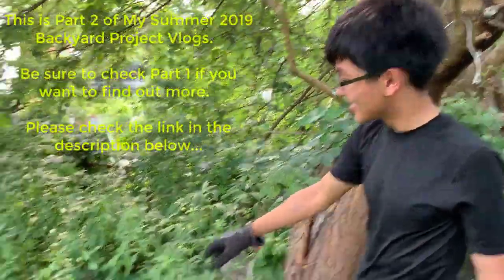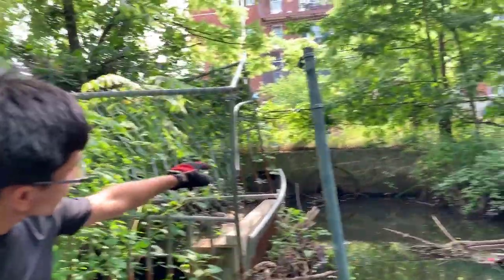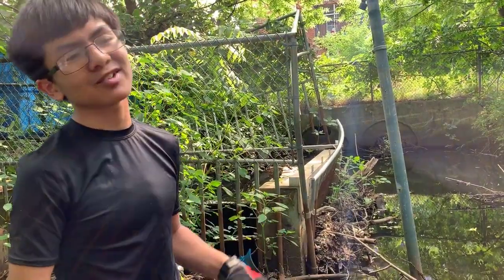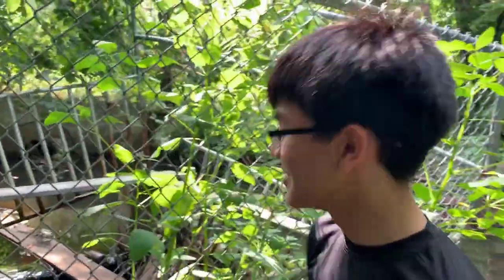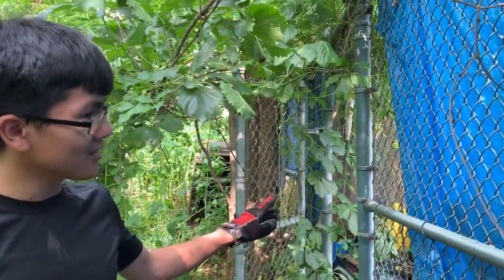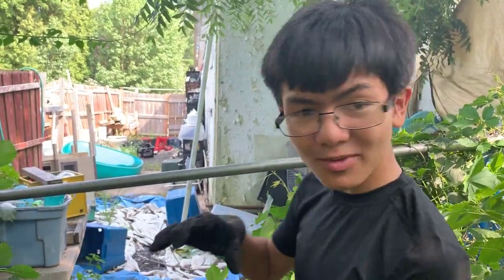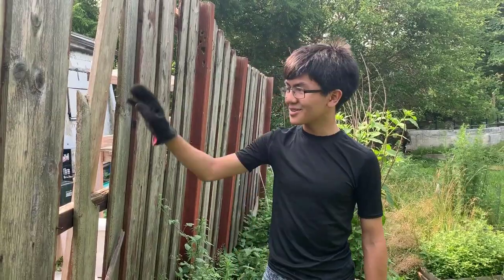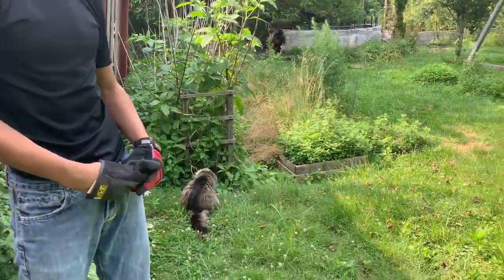Who Took The Catch Basin Grate? Neighbor A Pack Rat Dilemma | My Summer Backyard Project 2019 Part 2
This is Part 3 in the series of vlogs by Aiman detailing his summer backyard activities / projects during the summer of 2019.  He had just returned from a 2-weeks residential summer STEM program at Brown University in Rhode Island.  While waiting for his 2-week summer Scholar Program at Yale University, Aiman decided to help out his dad & mom with several landscaping & improvement projects in their backyard's mini-fruit orchard, flower and vegetable garden as well as trimming the grass and pulling the weeds which have overtaken their yards due to his absent from home.

In this episode, Aiman explains the situation with occasional flooding especially in the spring due to river overflowing caused by the clogs of the water passageway under the road and the municipal catch basin.  The city is supposed to clean every year but Aiman's dad gave up on having to wait for the city crew to come clean so he took upon himself to clean the catch basin.  Unfortunately the deck grate for the catch basin went missing last year.  Aiman's dad suspected it was their new neighbor who bought that property 2 years ago, which he bought as auction.  They've had a lot of issues with this neighbor.  For one,  this neighbor took their metal fence.  He thought the fence belong to him even though the good side was facing him.

The building near the river has been condemned by the city due to fire and this neighbor has been using the building and property to store junks.  Aiman's dad think he is a pack rat.  This neighbor used to raise rabbits, chicken, goat and a few other animals.  Cops used to show up at this property a lot.  Fortunately right now there's no more rabbits, chicken and other animals.

Part 1 | Retaining Wall, Deer & Beaver, Bamboo, River
Part 2 | Who Took The Catch Basin Grate?  A Pack Rat?
Part 3 | My Dad Actually Let Me Built A Concrete Block Retaining Wall
Part 4 | Do Frogs Croak or Ribbit? Using Bamboo To Mitigate Riverbank Erosion
Part 5 | Playground Makeover To Build Observation Deck For Our Cat Bella
Part 6 | Progress Of Building Deck For Playpen Tower For Ragdoll Bella
Part 7 | Bella's Playpen On Top Of Playground Deck Nearly Completed
Part 8 | Episode Finally - Bella's Castle Project Finally Completed

Background:

His dad wanted to rebuild the collapsed retaining wall alongside the river in the backyard.  Aiman wanted to learn how to mix mortar & build the concrete wall using bricks.  The deck near the river had collapsed and Aiman figured this would be a good opportunity to get involved with a small-scale demolition project (dismantling the wooden deck).

They haven't had deer problem for a  couple of years now, but because some sections of the fencing were attached to the deck, deer were able to get in and ate his mom's plants & his dad's fruit trees.  Beaver also came in from the river because there was no retaining wall to prevent it.  There were several fallen trees across the river on the neighbor's side which have never been taken care of (since that neighbor is a renter not a homeowner, therefore every time we have flooding in the river due to melting snow and heavy rain in the spring, the river bank on our side kept being eroded, so we've decided to strengthen the river bank by planting more bamboo trees there.

Again, this is just a personal vlog, nothing significant, but in the next few episodes Aiman will show us how he mix the mortar and pointed the bricks for retaining wall.  In other episodes in this series, Aiman covers topics such as removing the old wooden deck, the municipal catch  basin and flood overflow drainage for Cove river, a problematic pack rat next door neighbor on the left side who collect junks and stored them in his building which was condemned by the fire department due to fire, who always encroach on his parent's property (even stole their metal fence) and possibly the metal grate for the catch basin, how to mix mortar, how he built retaining wall using concrete block, bamboo by the river to prevent erosion, demolishing their old playground to that they can do a makeover to accommodate an observation deck or tower for their ragdoll cat Bella Morgana, so stay tuned...

Please watch more of Aiman's backyard gardening, tips & techniques how to plant and grow what, organic vegetables, tropical plants, medicinal or edible herbs, types of gardening, aquatic gardens, horticulture & permaculture farming, fruit trees mini-orchard, flowers & nursery and more... on his EYEONAIMAN's Youtube Channel & Facebook Page.